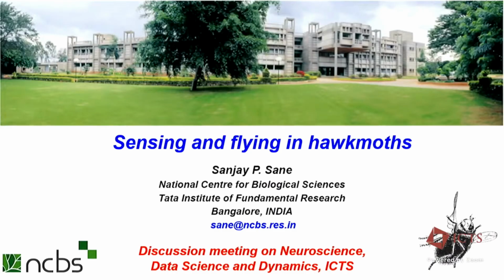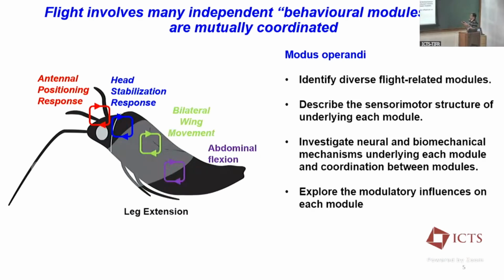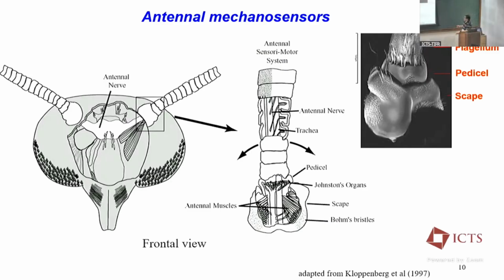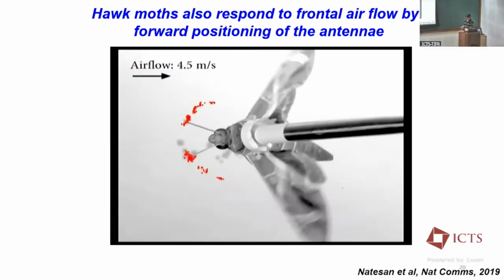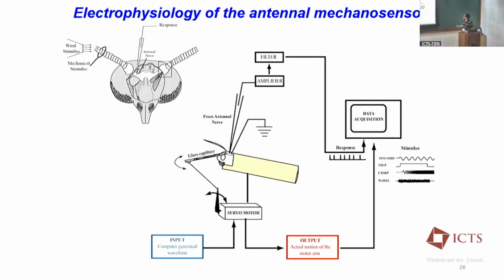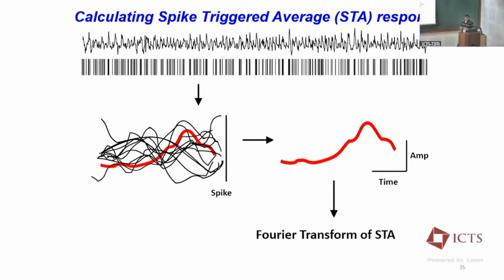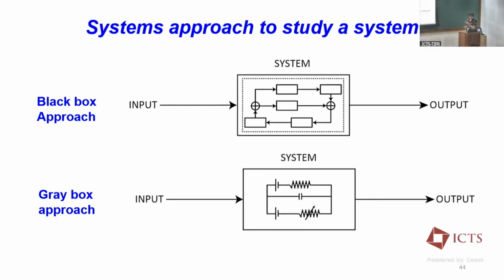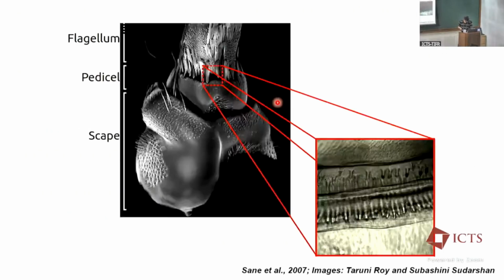Sensing and flying in hawkmoths by Sanjay Sane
Discussion Meeting:

Discussion meeting on Neuroscience, Data Science and Dynamics

ORGANIZERS: Amit Apte (IISER, Pune, India), Neelima Gupte (IIT Madras, India) and Ramakrishna Ramaswamy (IIT Delhi, India)

The Turing lectures will be delivered by Prof. Gabriel Mindlin, University of Buenos Aires, Argentina, on the topic of The Physics of Birdsong. His recent work on the recovery of the songs of extinct species has received much attention and acclaim. He is an acknowledged expert in the field and is also the winner ofthe ICTP prize for his work on the subject and numerous other honours.

The Turing lectures are expected to provide an overview of the neurophysical mechanisms that lead to the production of birdsong, the acoustic effects that the avian vocal organ generates, and the neural instructions needed to drive it. This topic draws on analysis and techniques from neuroscience, dynamics, and data science. Hence the discussion meeting  draws on speakers from all three topics.

In addition to the tentative list of invited speakers below, we hope to invite about 15 researchers, consisting of young faculty, students and postdoctoral fellows with background in the above to participate in the activity. The participants will get to interact and discuss their own research ideas in this interdisciplinary meeting. We hope they will be sufficiently enthused to initiate new research activity and also seed collaborations in this exciting and rapidly developing area.